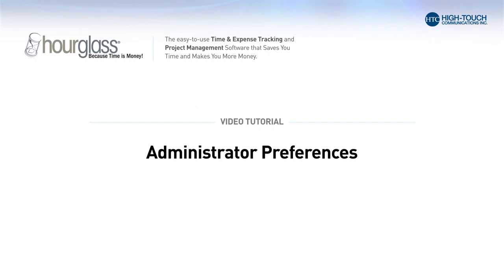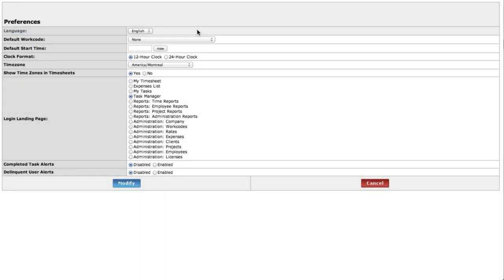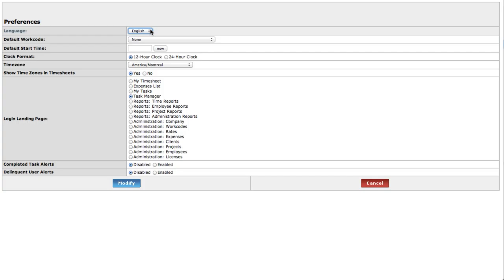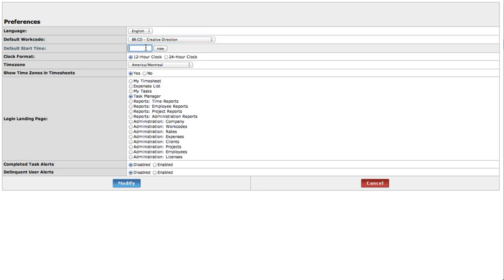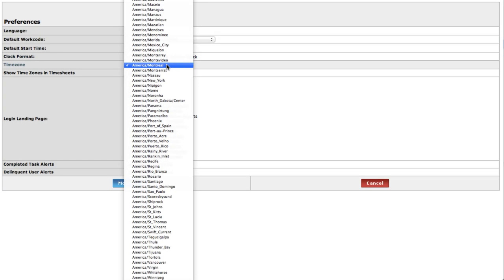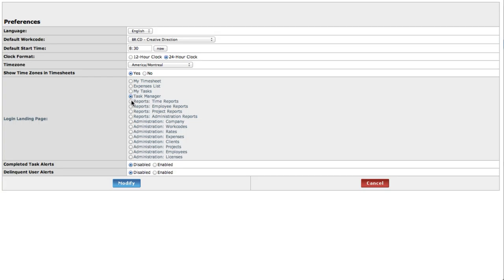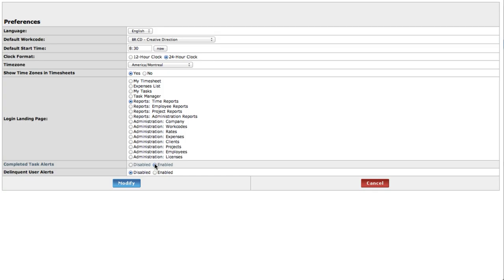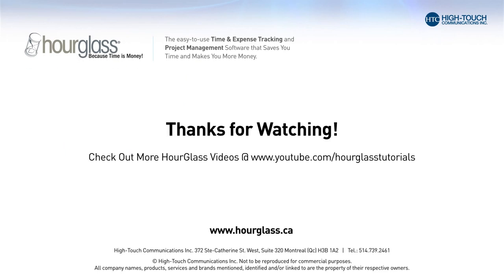HourGlass - PM and Admin Preferences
HourGlass is the Easy-to-Use Time & Expense and Project Management Software that Saves You Time and Makes You More Money.